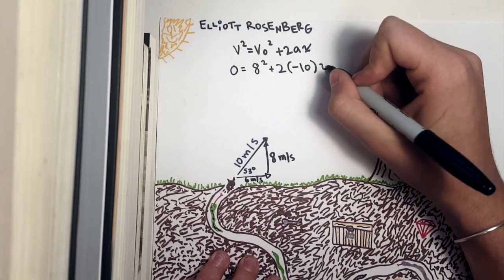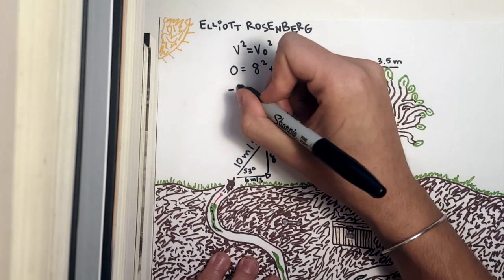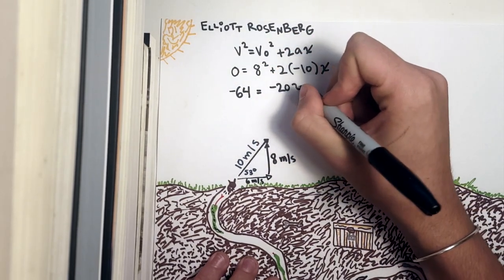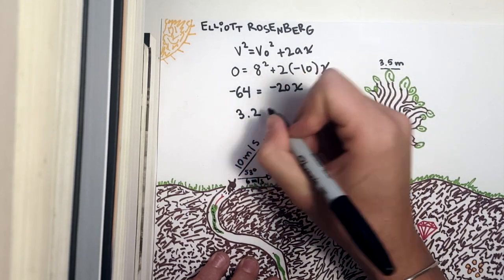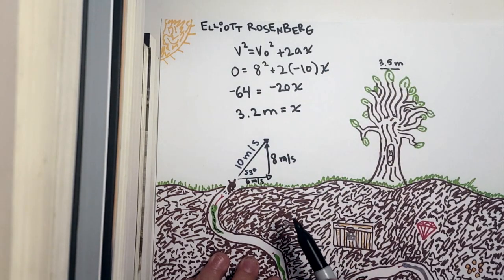Physics With Elliott Episode 1!!! -- Full Projectiles (Not Clickbait)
Watch Elliott Rosenberg from world-famous Physics With Elliott tackle a fan requested video about Jimmy the gopher (thanks @declan305, we will be sending you a $25 gift card and a free tee-shirt, courtesy of the PWE team!).
Question of the Day:

Mac and Tosh are arguing in the cafeteria. Mac says that if he flings the Jell-O with a greater speed it will have a greater inertia. Tosh argues that inertia does not depend upon speed, but rather upon mass. Who do you agree with?
a. Mac
2. Tosh
c. none of the above

Post your answers to the QOTD in the comments below! best answer will get a shoutout in the next video.

Catch ya on the flip side!